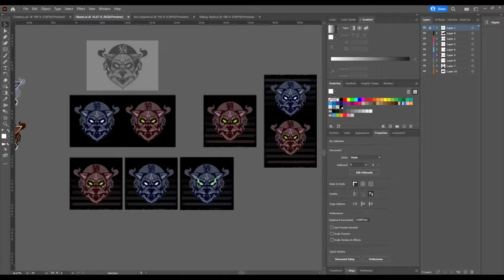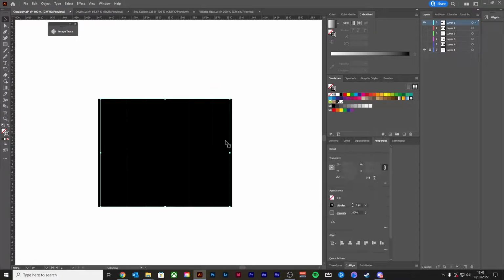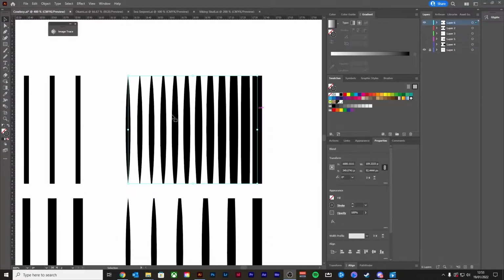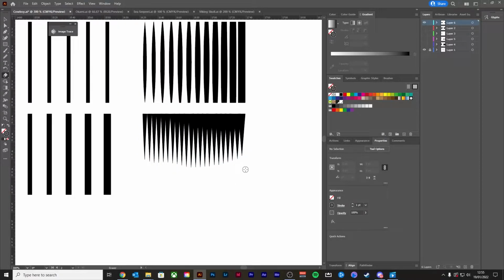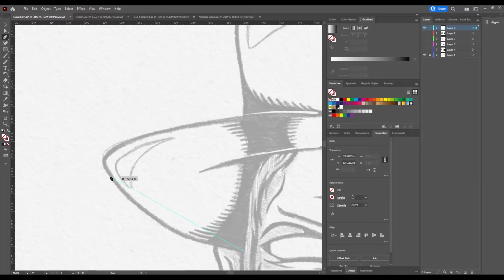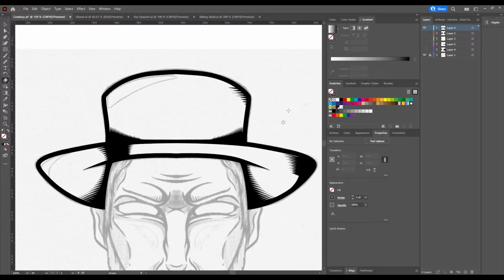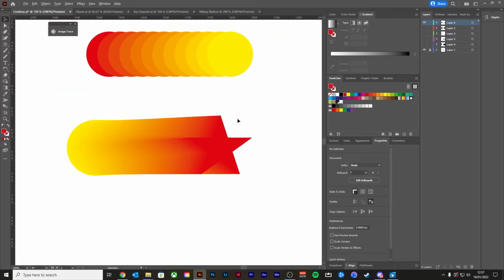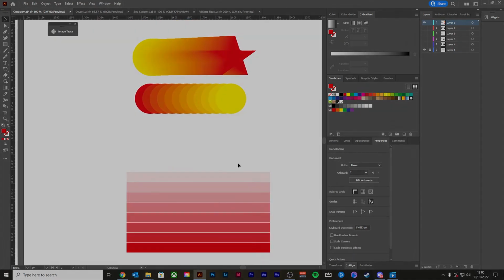How to use the BLEND TOOL to add detail - Adobe Illustrator Tutorial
In this video I'll show how to easily add detail lines to your vector illustrations using the blend tool in Adobe Illustrator!
Chapters:
00:00 Intro
00:09 Examples
01:10 Blend Tool Basics
06:12 Applying to Illustration
08:41 Finished Artwork
08:57 Extra Tips!
11:54 Outro